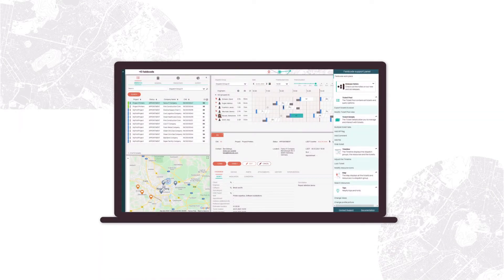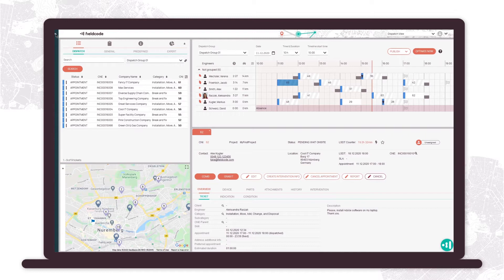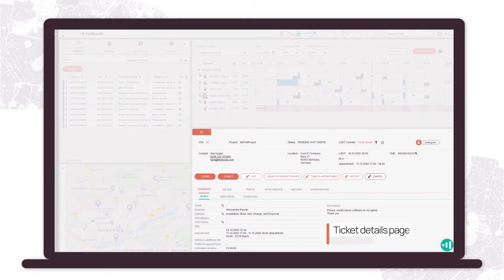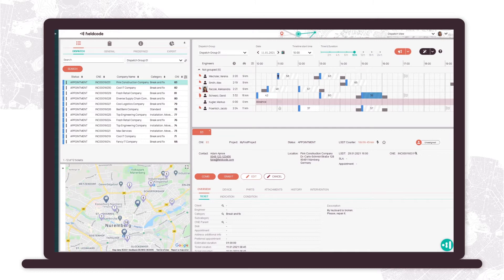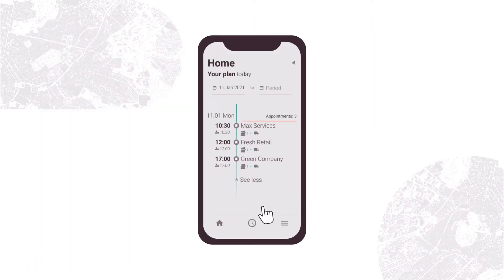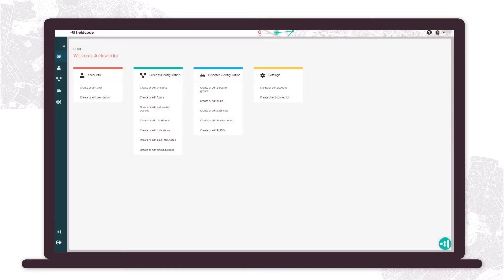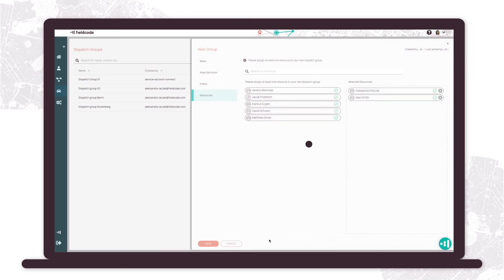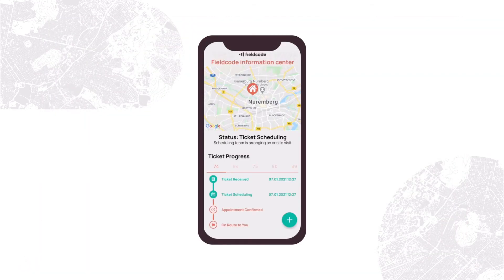Fieldcode product demo: Understanding the core features of our software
Fieldcode is the #1 Field Service Management software without fixed cost supporting organizations of all sizes and across all industries. It operates on a pay-per-event model which allows for significant cost reduction while promoting climate positivity. In this video, we are sharing insights about the capabilities and features that Fieldcode provides. Manage end-to-end operations in a field service lifecycle from ticket creation, route scheduling, dispatching to analytics and invoicing efficiently. Access the software instantly in three easy steps